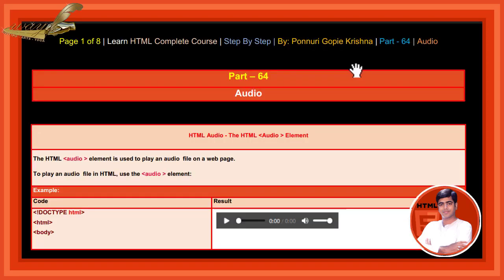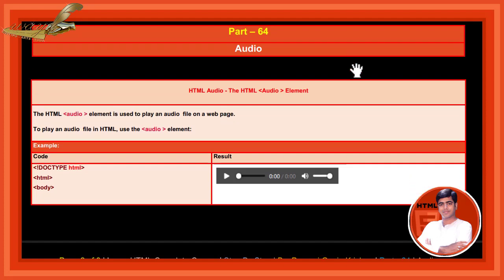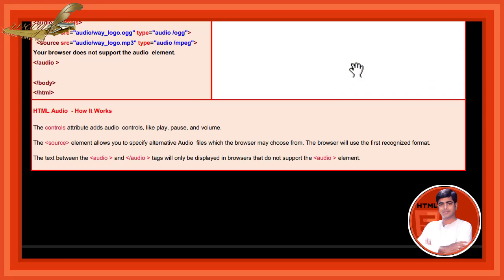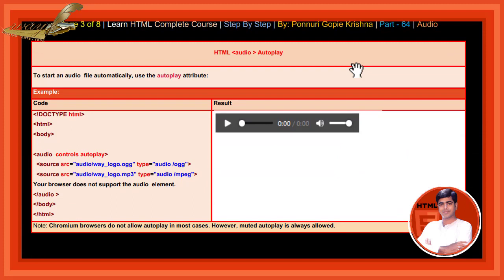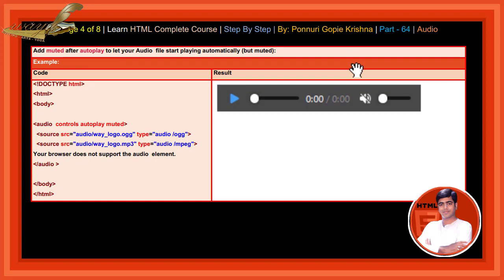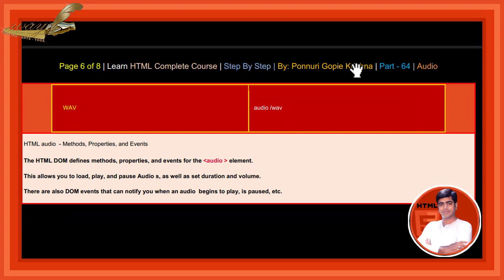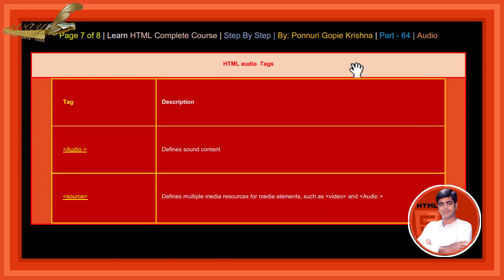Learn HTML Complete Course | Step By Step | Audio | By: Ponnuri Gopie Krishna | Part – 64